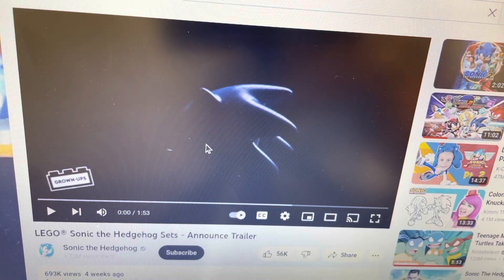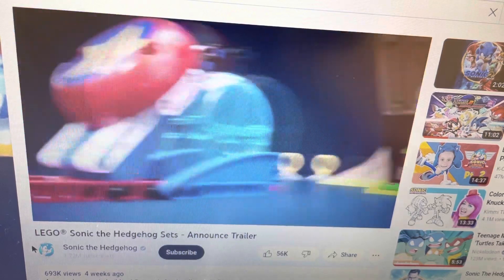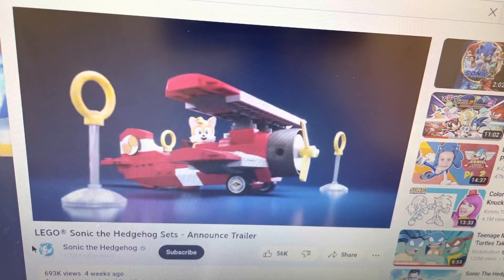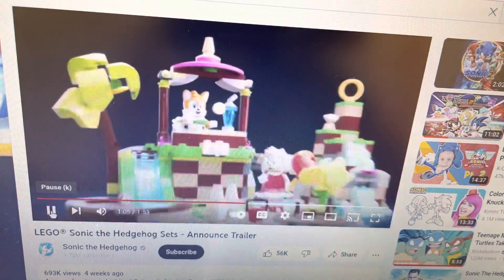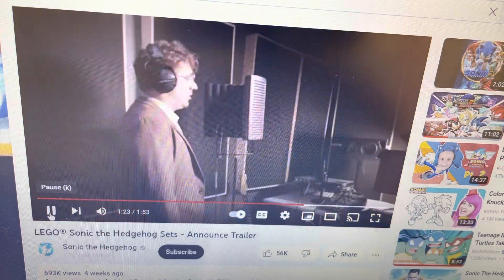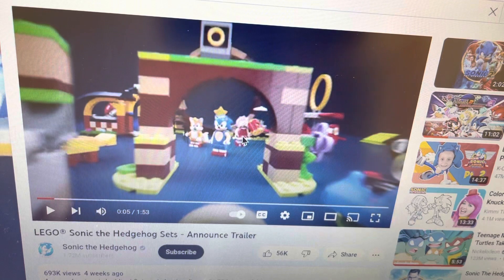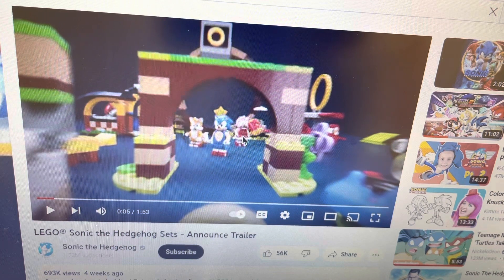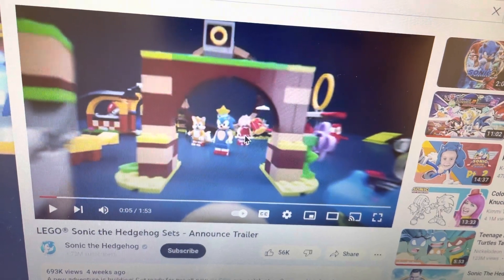LEGO sonic the hedgehog announcement trailer/sonic the hedgehog lego sets/coming in 2023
Today we are reacting to the Lego sonic the hedgehog announcement on @SonictheHedgehog

Have a great day and I will see you tomorrow and peace’s